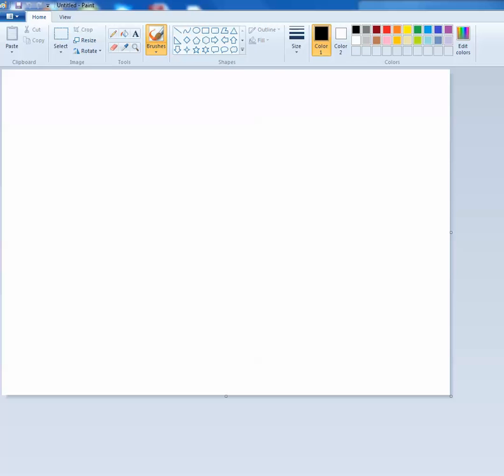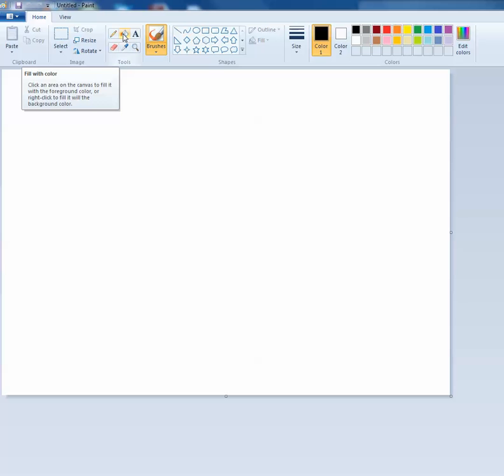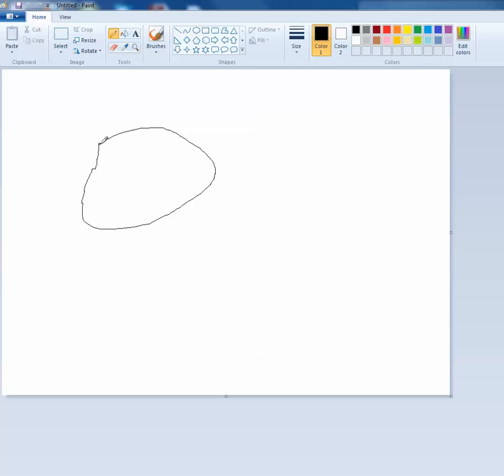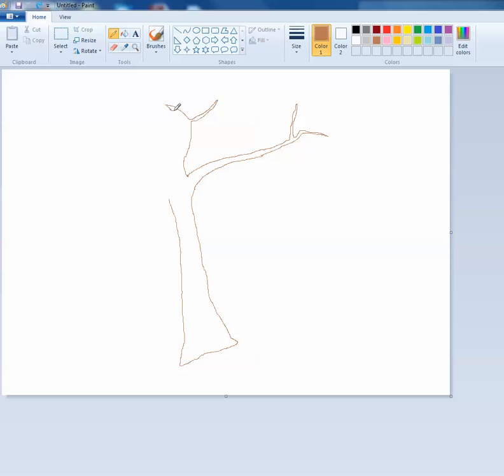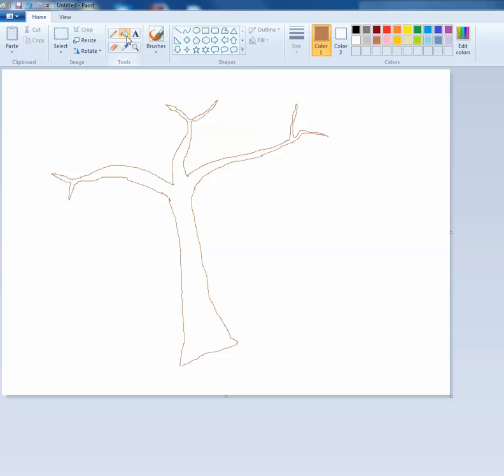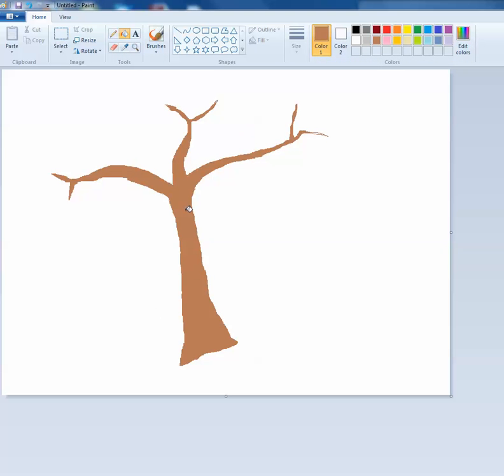How to draw a Tree - Using just a mouse and Microsoft Paint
How to draw a Tree using MS Paint and a mouse. This is a basic lesson for beginners, children and those who like to doodle, especially when you attend a meeting at your work :-). Windows 7 is the Operating System used.